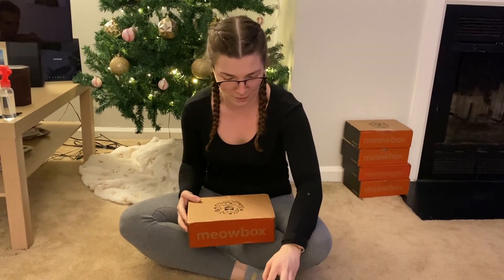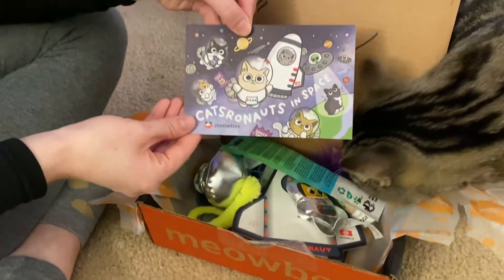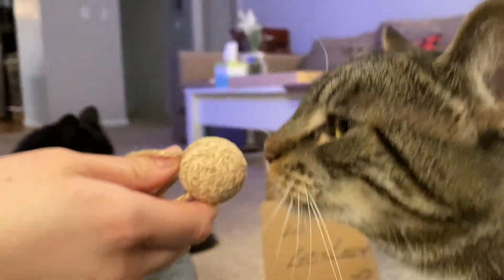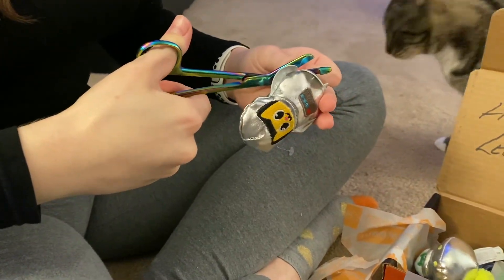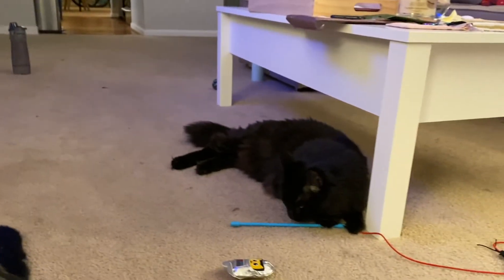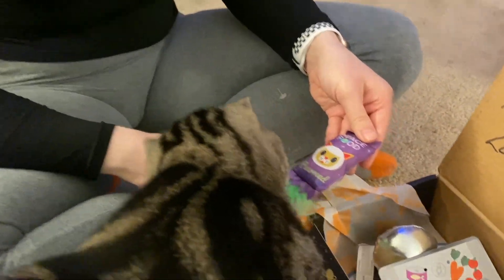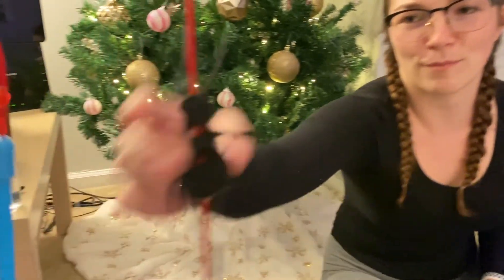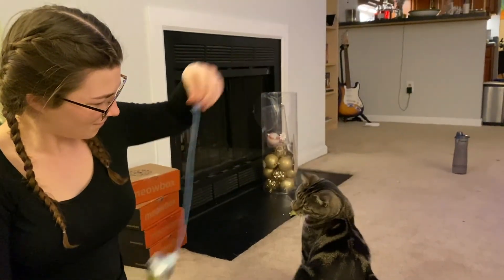Meowbox Unboxing: Honest Review!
Hello everyone! Here is the unboxing of my November Meowbox for my two fur babies, Leonardo DeCatrio and Lilith! I have been getting Meowbox for several months, and we love it! I hope you enjoy this video!

Please check out my instagram for some day to day inspiration and reach out if you feel like it!

Penn Foster Community: Hannah Rodgers